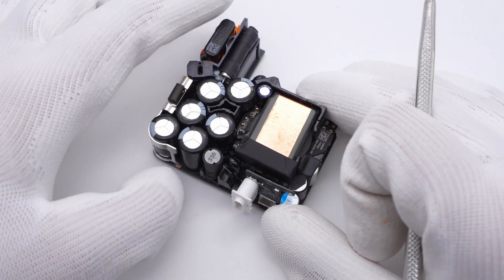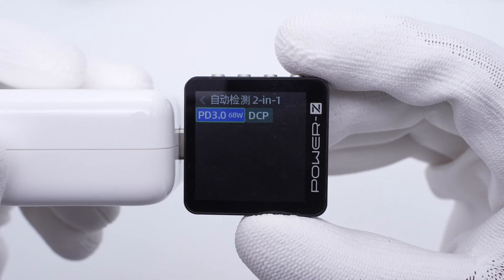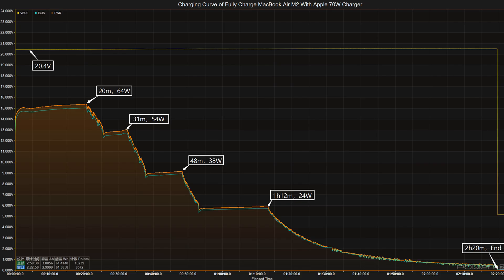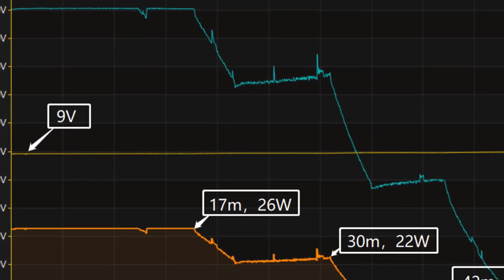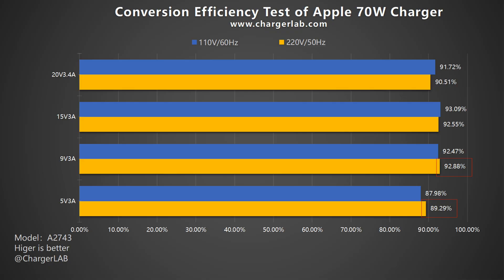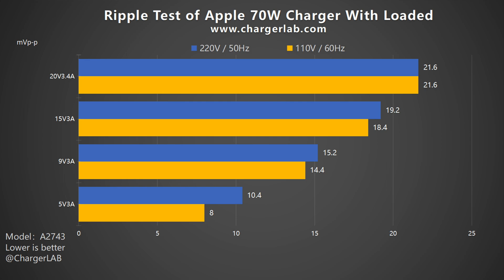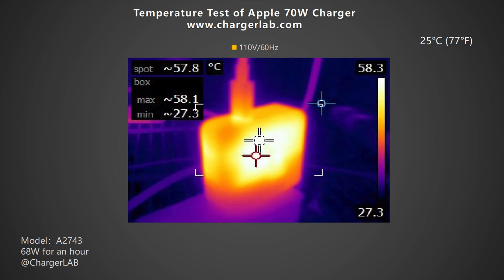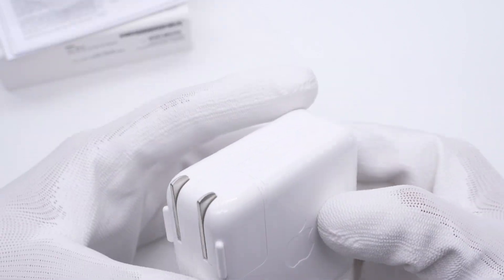Review of New Apple 70W GaN USB-C Charger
Introduction
Several days ago, we posted the teardown video of the brand new Apple 70W GaN charger. It’s specifically designed for laptops and tablets. And It’s also much like the previous 67W charger but is slightly smaller due to the internal GaN components.
And as promised, we gonna test the charging performance of this charger today.

Chapter
0:00 Intro
1:08 Compatibility Test
1:45 Full Charging Test
3:19 Standby Power Test
3:40 Conversion Efficiency Test
4:07 Ripple Test
5:01 Temperature Test
5:40 Summary